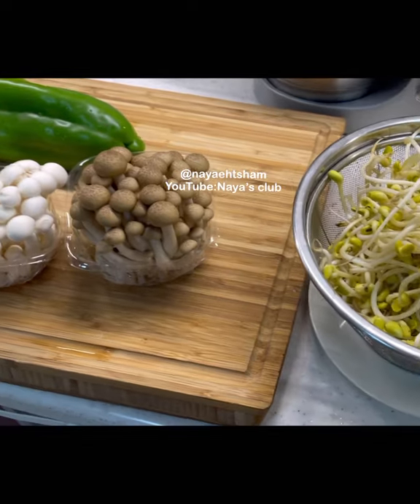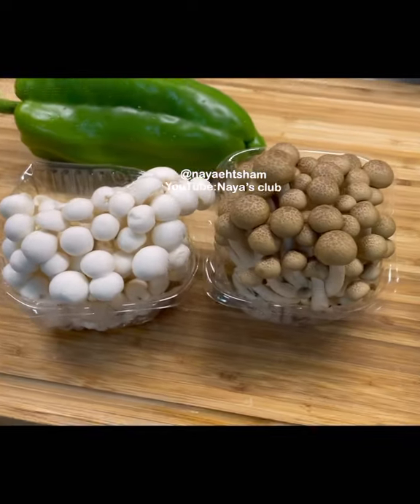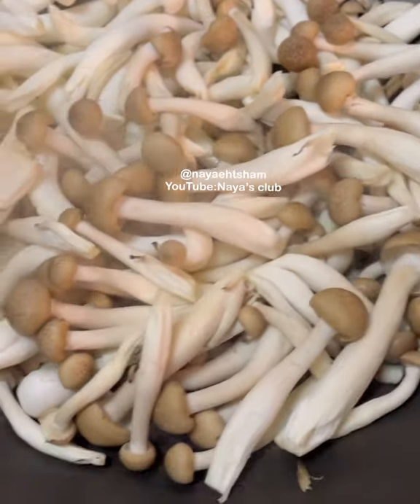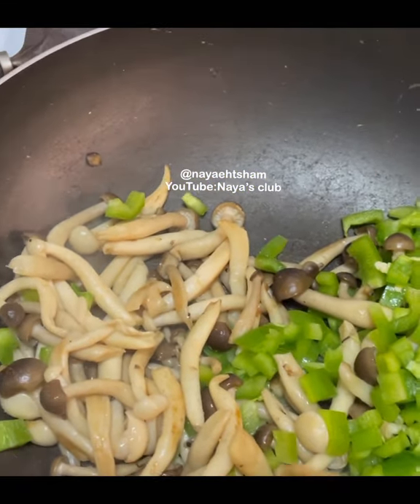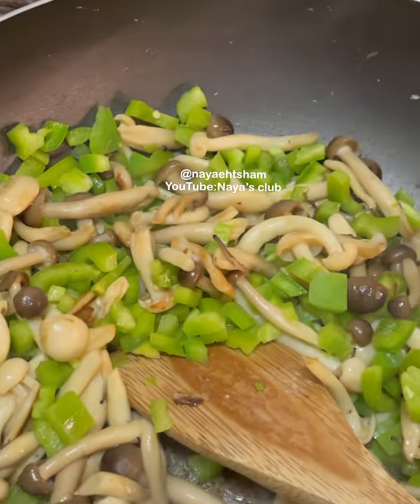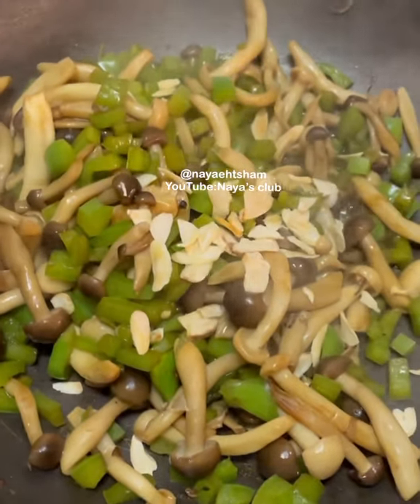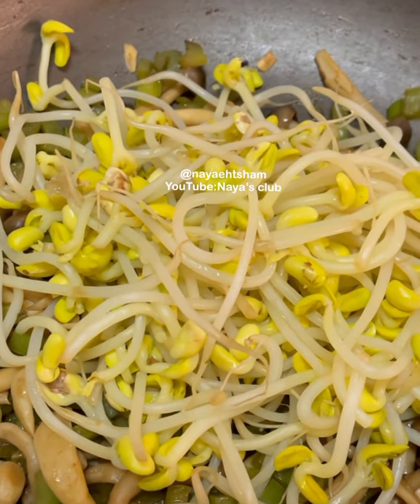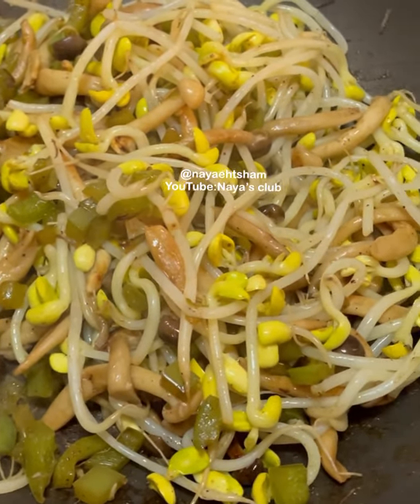Quick soybean sprouts with mushrooms & capsicum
Tip :  Boil the soy bean sprouts for around 3 to 5 minutes to ensure enough harmful bacteria is destroyed, and that the sprouts are soft and tender.